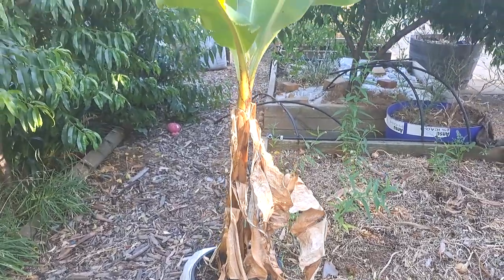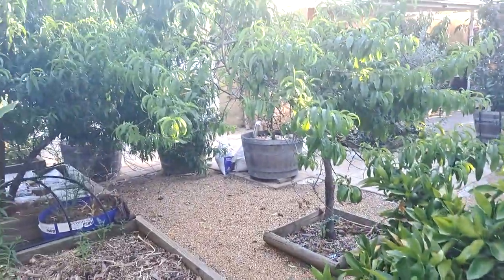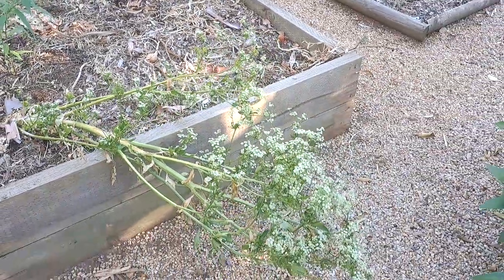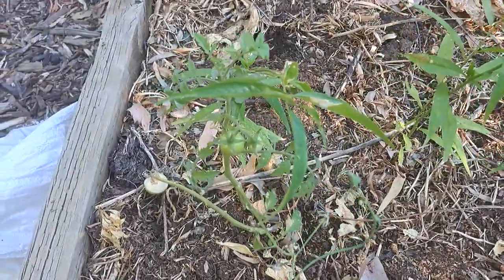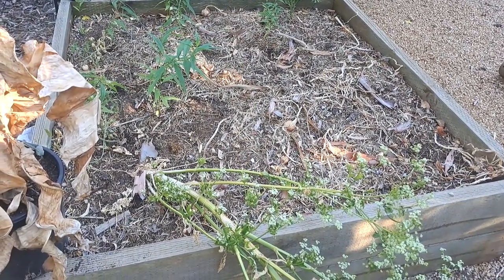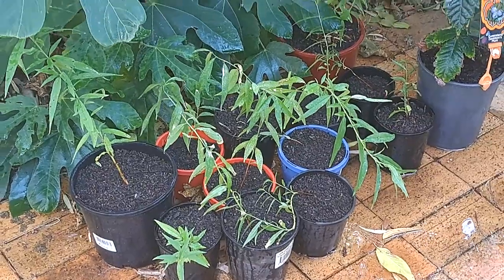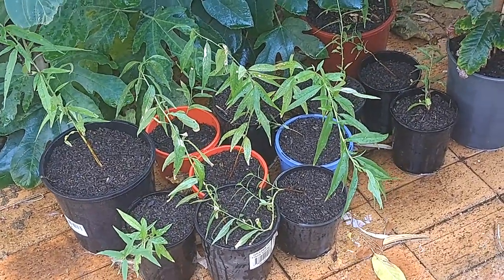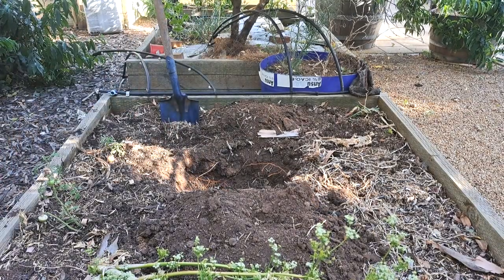A Banana in the Patch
Our Banana Barney finaly moves out of home and into the garden but firts we have to collect some volunteer nectarine and pomegranite seedlings - win/win!

Bit about us:

The Patch is a half acre tended block with a large vegetable garden, herb patch, over 70 fruit trees in large pots or the ground and more to come. We like to live as sustainably as possible with the cultivation of volunteer vegetable and trees, composting, rainwater harvesting and chickens for eggs and meat key to what we do.

From the front yard olive and citrus grove to the back block young orchard the aim is to produce food while having fun.

We hope you enjoy your visit and you can check us out on Instagram @hbmattathome.

Take Care,
Matt